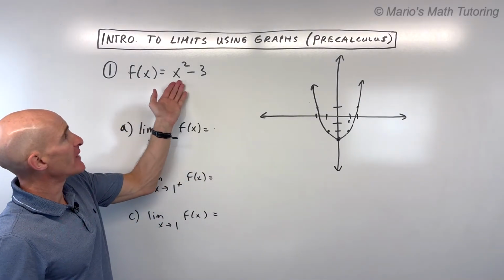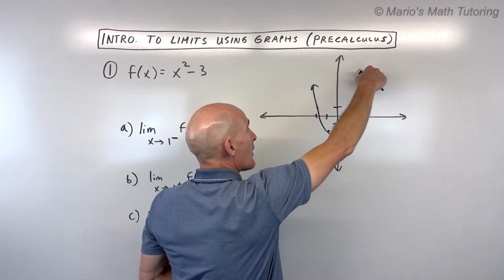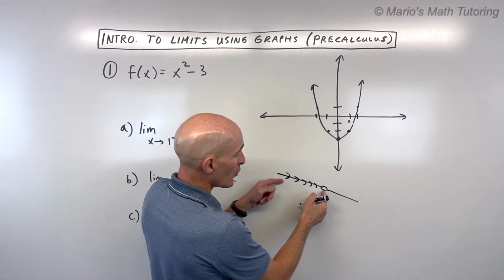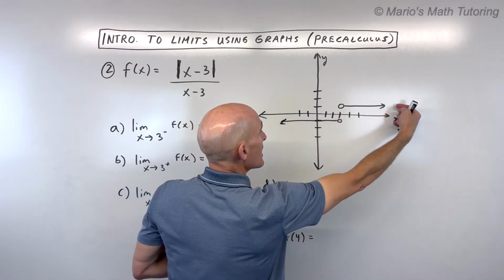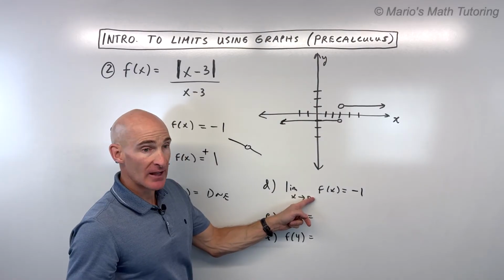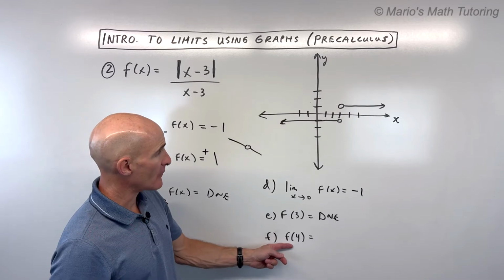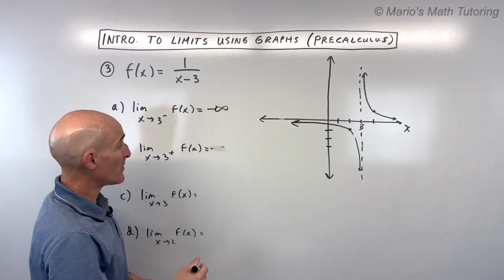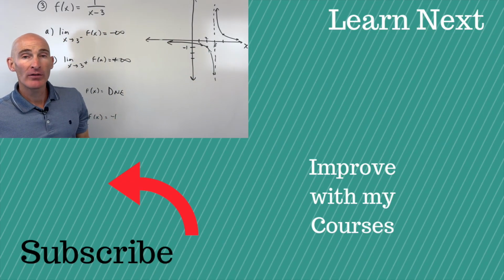Left & Right-Hand Limits Demystified with Graphs in PreCalculus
Learn all about limits from a graph, including left-hand limits, right-hand limits, and general limits! This video will guide you through interpreting graphical representations of functions to understand what y-values a function approaches as x gets closer to a specific point. We'll explore three detailed examples, covering continuous functions, jump discontinuities, and infinite discontinuities.

In this tutorial, you will discover:

Understanding Limit Notation:
lim (x→c⁻) f(x): The limit as x approaches c from the left side.
lim (x→c⁺) f(x): The limit as x approaches c from the right side.
lim (x→c) f(x): The general limit as x approaches c (from both sides).
Key Concept of Limits: How to determine the y-value the function is approaching, even if the function isn't defined at that exact point.
When a Limit Exists: The general limit exists if and only if the left-hand limit and the right-hand limit are equal.
Types of Discontinuities:
Jump Discontinuity: Where the left-hand and right-hand limits approach different y-values.
Infinite Discontinuity: Where the function approaches positive or negative infinity (often at a vertical asymptote).
Removable Discontinuity: A single missing point in an otherwise continuous graph.
Function Notation vs. Limit Notation: Understanding the difference between f(c) (the actual y-value at x=c) and lim (x→c) f(x) (the y-value the function is approaching).
Step-by-Step Examples:
Example 1: Continuous Function (f(x) = x² - 3) - Analyzing limits at a point where the function is continuous.
Example 2: Jump Discontinuity (f(x) = |x - 3| / (x - 3)) - Exploring left-hand, right-hand, and general limits at a jump.
Example 3: Infinite Discontinuity (f(x) = 1 / (x - 3)) - Understanding limits approaching positive and negative infinity.
This video is perfect for calculus students learning about the fundamental concept of limits and their graphical interpretation.

Timestamps:

0:00 - Introduction to Limits from a Graph
0:30 - Example 1: f(x) = x² - 3 (Continuous Function)
0:45 - Left-Hand Limit Notation (x→1⁻)
1:15 - Right-Hand Limit Notation (x→1⁺)
1:40 - General Limit (x→1) and When it Exists
2:30 - Example 2: f(x) = |x - 3| / (x - 3) (Jump Discontinuity)
3:00 - Left-Hand Limit (x→3⁻)
3:20 - Right-Hand Limit (x→3⁺)
3:40 - General Limit (x→3) and Why it Does Not Exist
4:00 - Jump Discontinuity Explained
4:20 - Bonus: Limit as x→0
4:50 - Bonus: f(3) (Function Value vs. Limit)
5:20 - Bonus: f(4)
5:40 - Example 3: f(x) = 1 / (x - 3) (Infinite Discontinuity)
6:00 - Left-Hand Limit (x→3⁻)
6:20 - Right-Hand Limit (x→3⁺)
6:40 - General Limit (x→3) and Why it Does Not Exist
7:00 - Infinite Discontinuity Explained
7:20 - Bonus: Limit as x→2
7:40 - Conclusion & More Practice